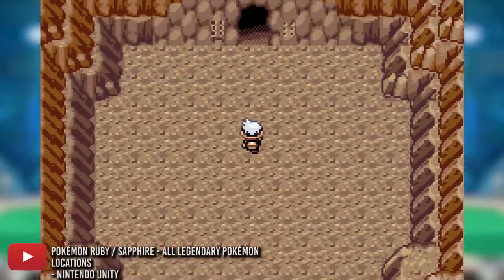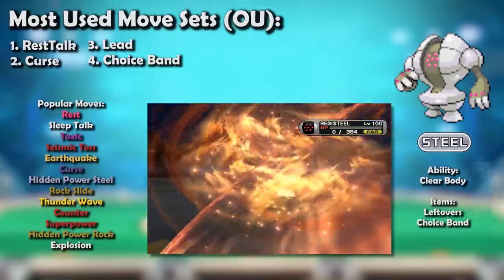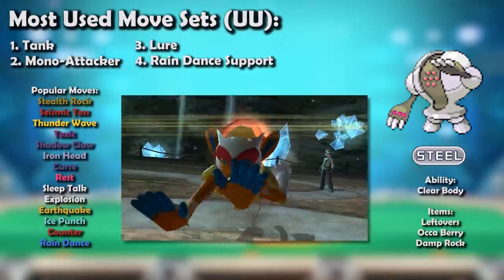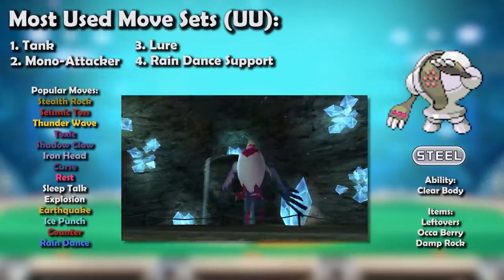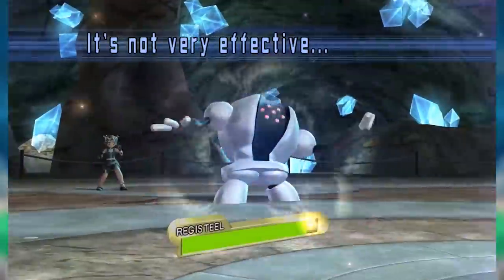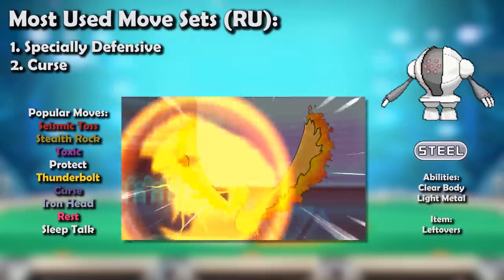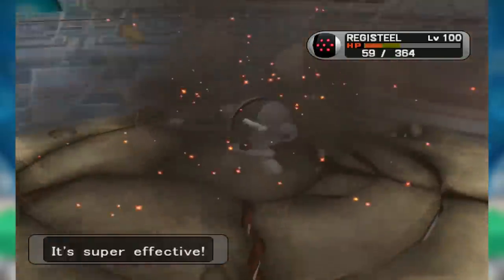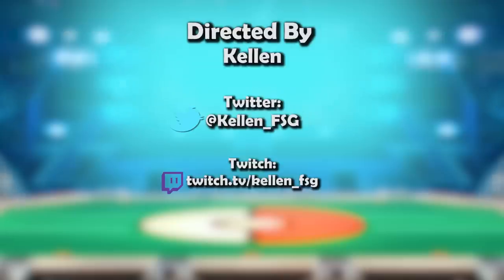How GOOD was Registeel ACTUALLY? - History of Registeel in Competitive Pokemon (Gens 3-7)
Registeel is today’s Pokemon for our competitive history series! Join False Swipe Gaming in this brief overview of Registeel in competitive Pokemon!

0:00 - Intro
0:44 - ADV/Gen 3
4:14 - DPP/Gen 4
8:23 - BW/Gen 5
9:37 - Gen 5 VGC
10:05 - XY/Gen 6
11:57 - SM/Gen 7
13:41 - Outro

Edited By
Connor Nguyen aka CDK

VFX Intro By
Ryan Gonzales

Game Capture Artist:
Jago

Notice I said POPULAR formats, meaning a format where there is a significant amount of people who compete in it for tournaments and so on and so forth.

For the record, I do not care what rules or formats people play their battles by nor am I saying these formats are the only formats that should be played. The way you play Pokemon is between you and your opponent. I just like examining popular tournament formats.